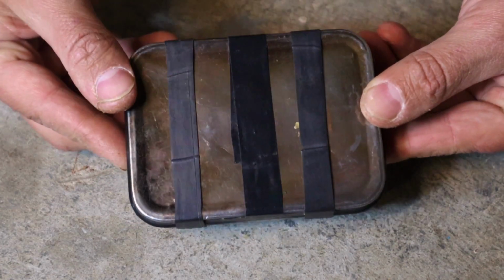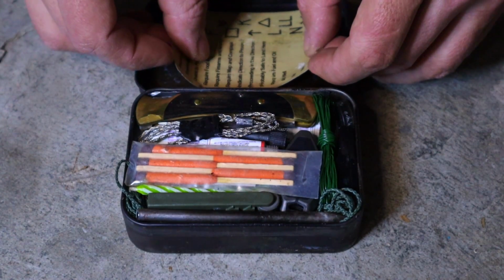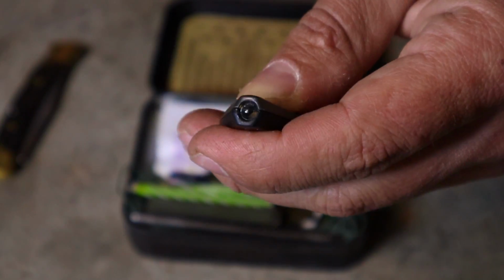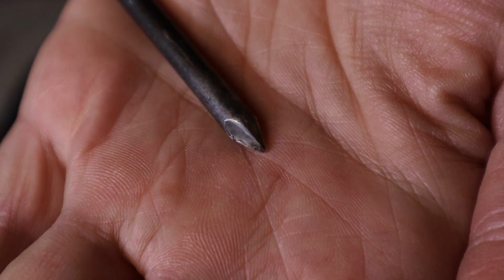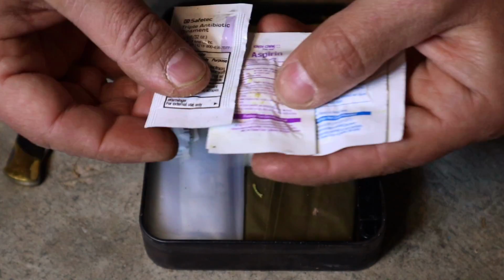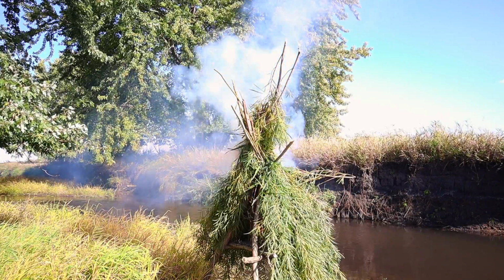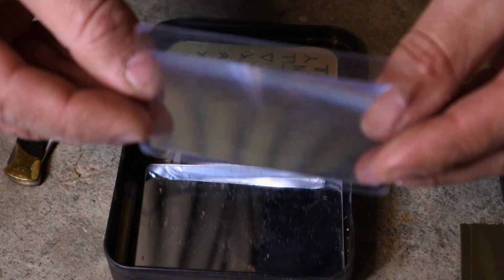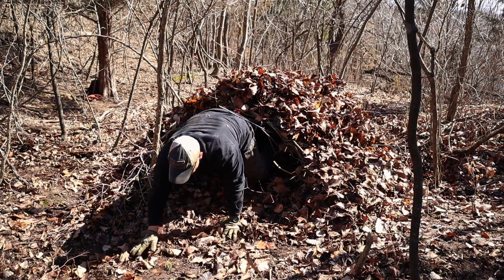Survival Kit - PSK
My Personal Survival Kit has been the Star of the Show this Whole Time!

Survival Gear List: